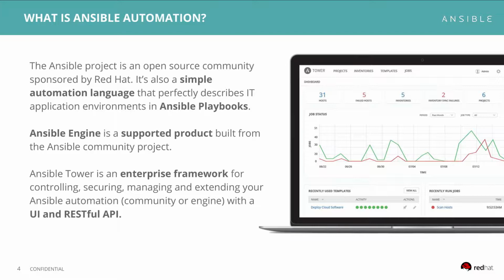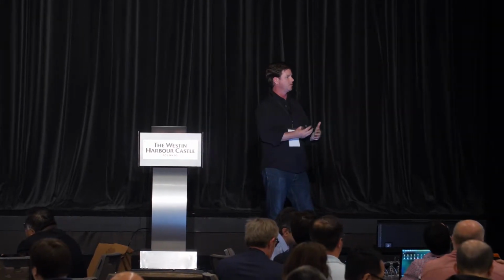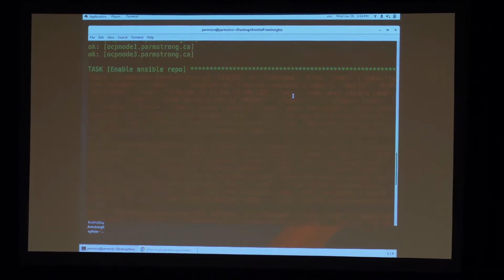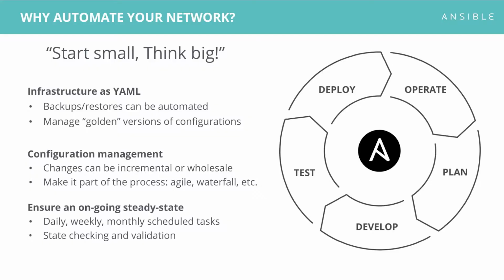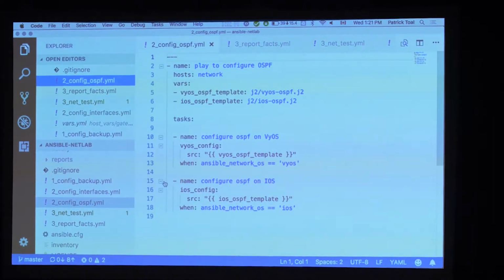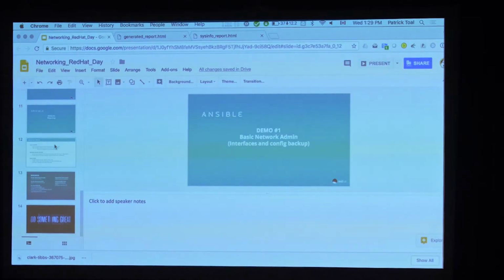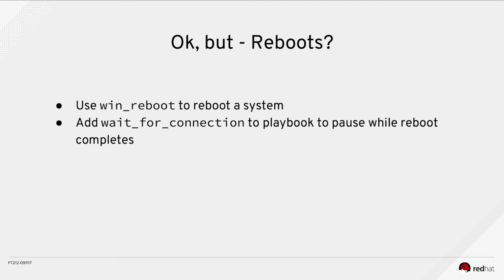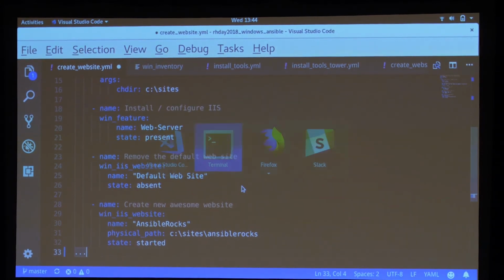Red Hat Day Toronto 2018- Networking and Windows Automation with Red Hat Technologies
Networking and Windows Automation with Red Hat Technologies by Patrick Toal, Senior Solutions Architect, Red Hat Canada and Chris Saunders, Senior Cloud Solutions Architect, Red Hat Canada - Infrastructure Track